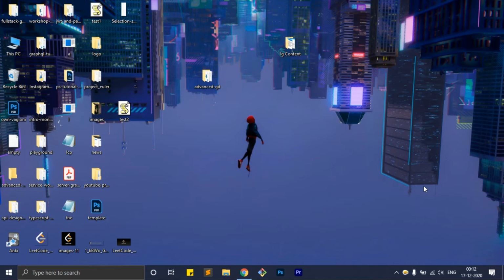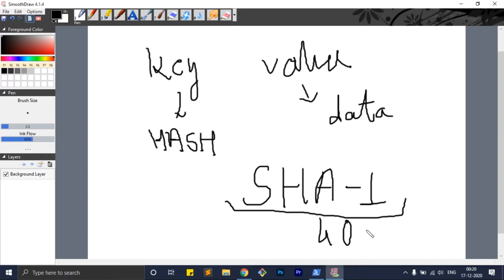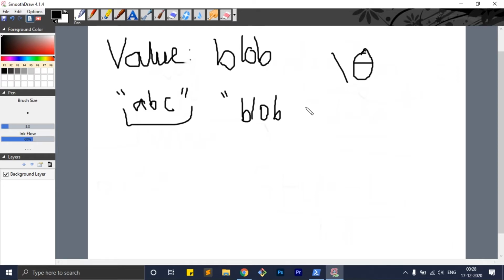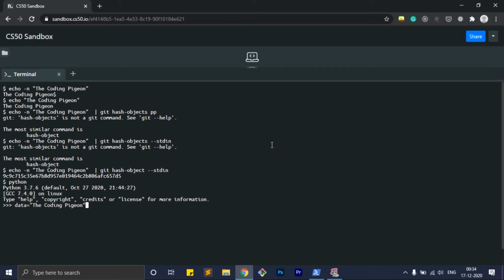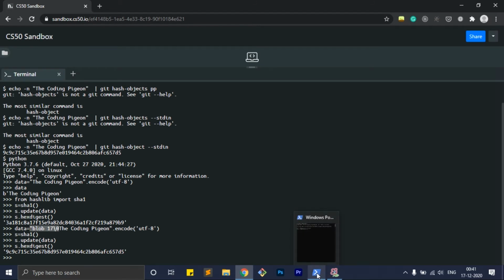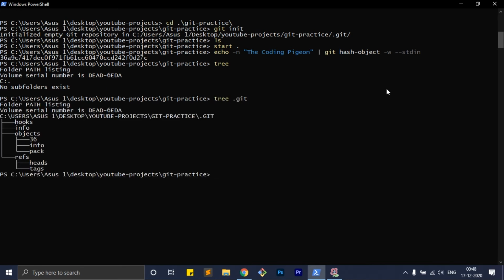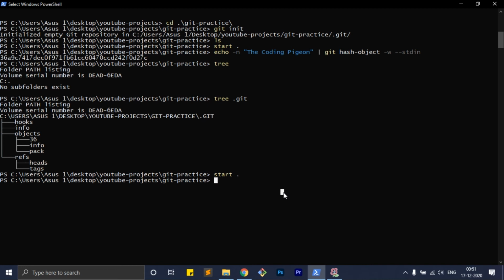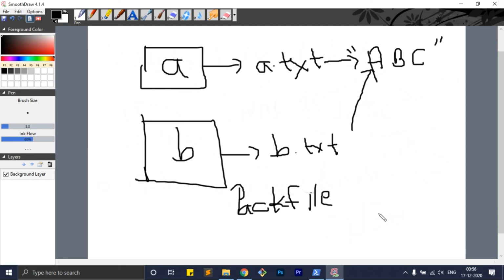#1 Git Internal (blob structure & hashing) - Git Tutorial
In this video i discussed how git store data. What is Blob & SHA-1 hash. What is the exact metadata git store & how git repo works.
This is part 1 of series Advanced Git Course.